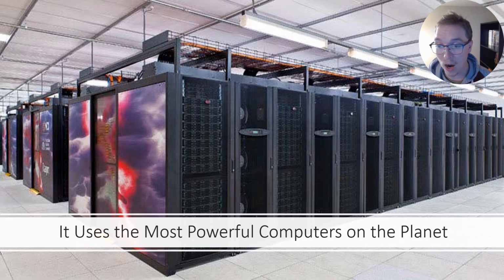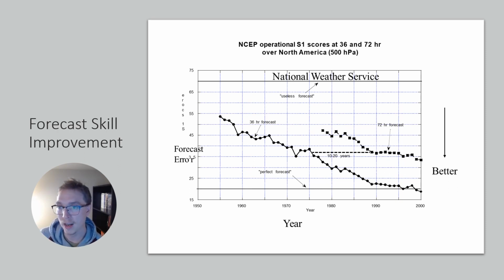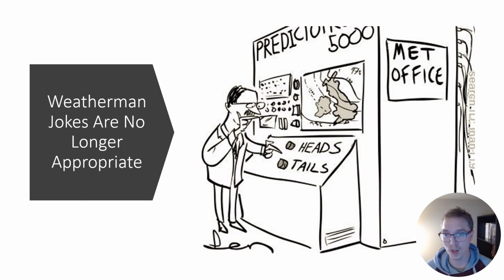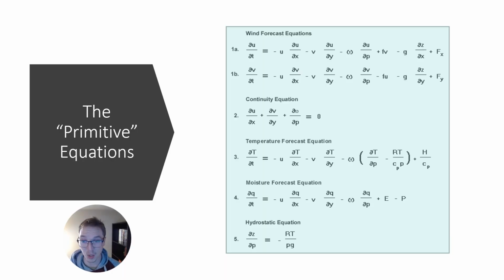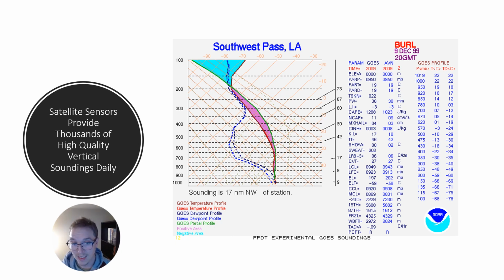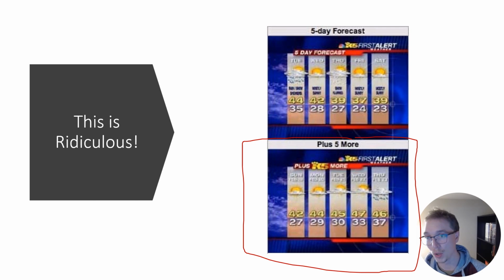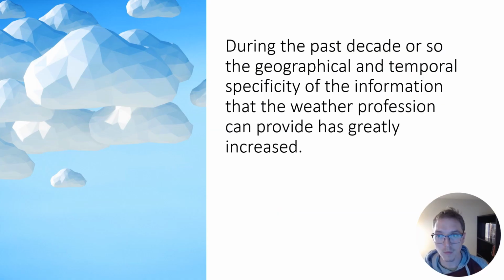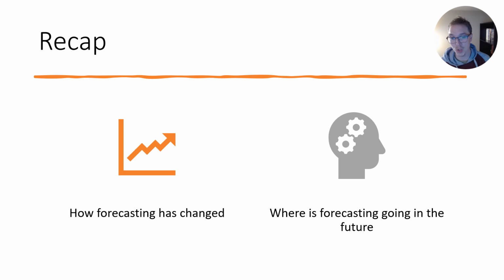GEOG 341 - Weather Forecasting (Lecture 35)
This video was recorded for the University of Wisconsin-Eau Claire Spring 2023 GEOG 341 - Weather and Society course. In this video, Dr. Zach Hilgendorf discusses the concepts of forecasting the weather!